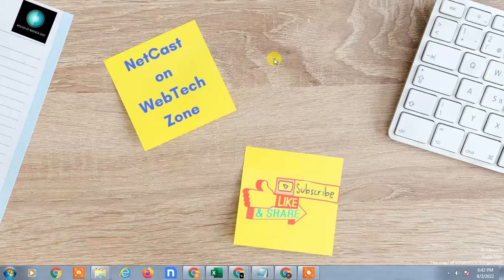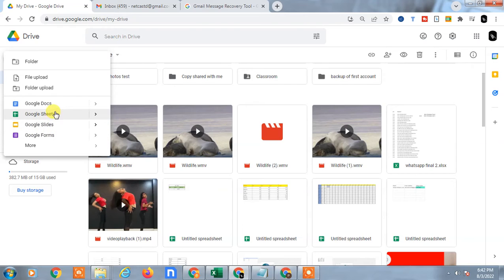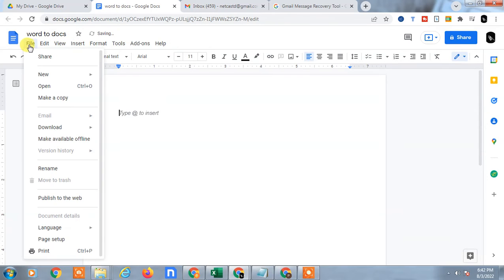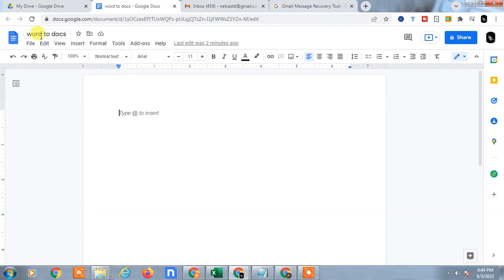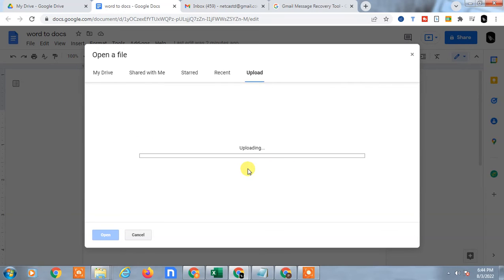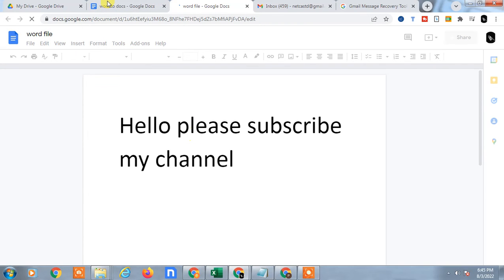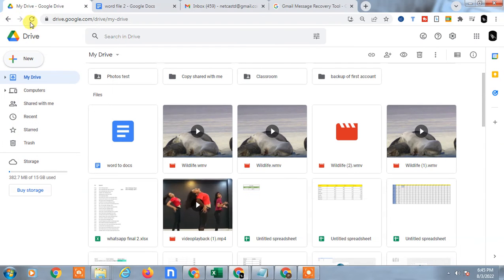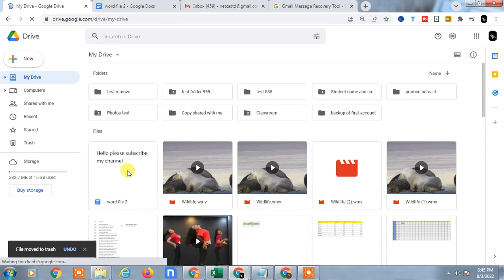How to Save to Google Docs From Word?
This video tutorial will learn,how to save to google docs from word or  follow this step by step video and learn, how to save word document to google docs.